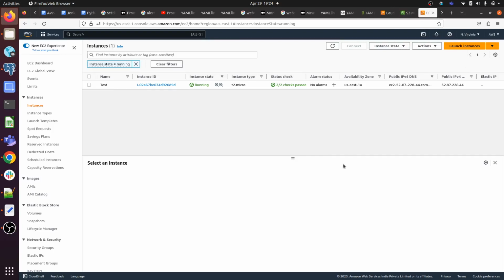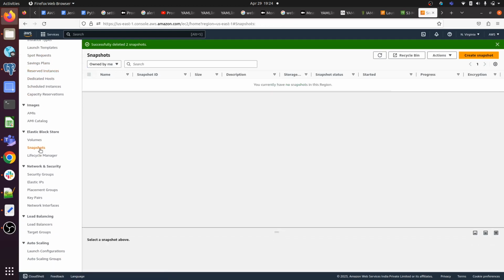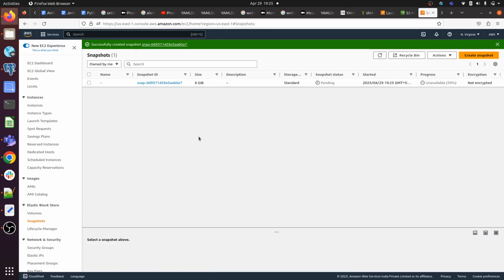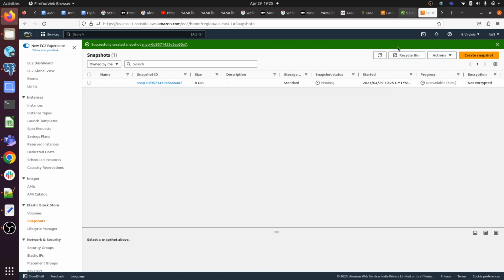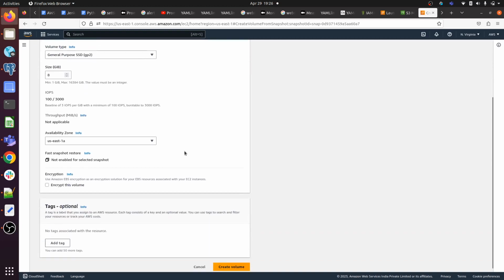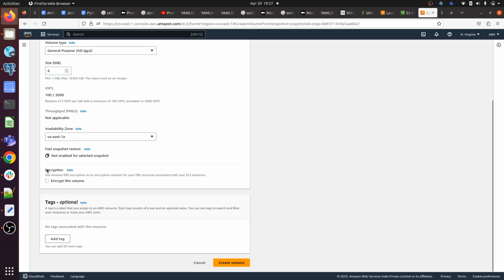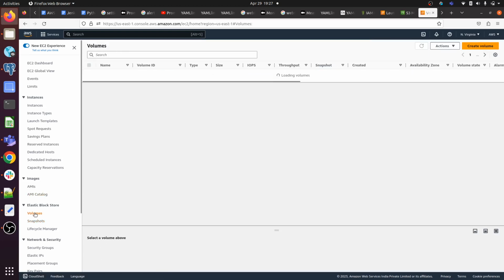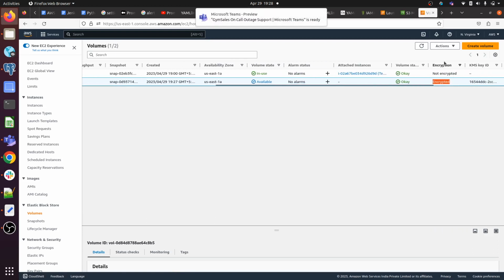How to encrypt EBS Volume | How to Encrypt EC2 volumes | AWS EBS Volume Encryption Tutorial-08